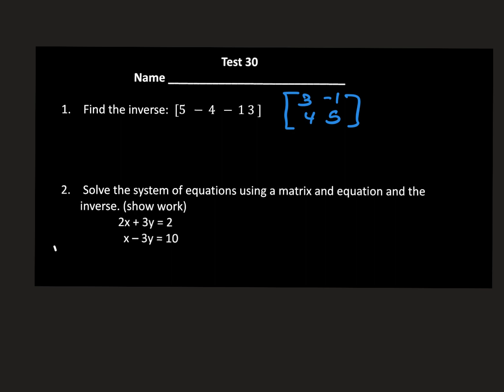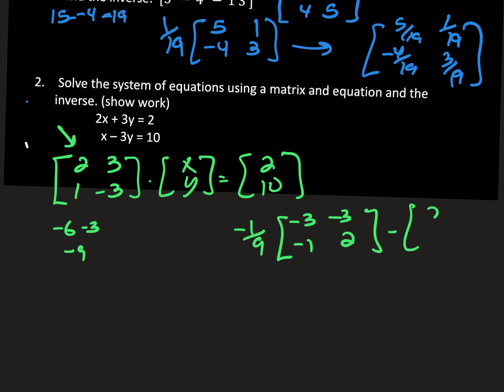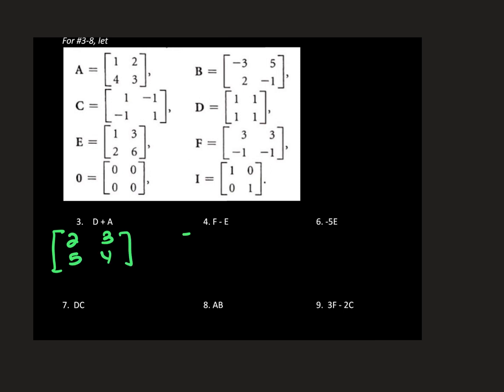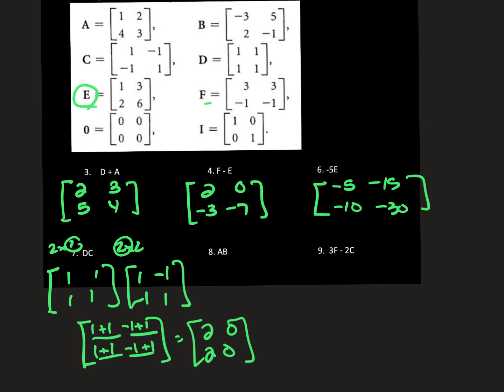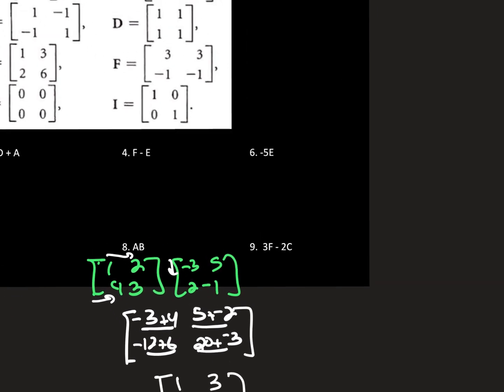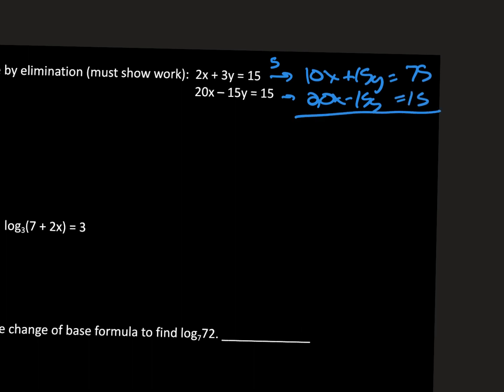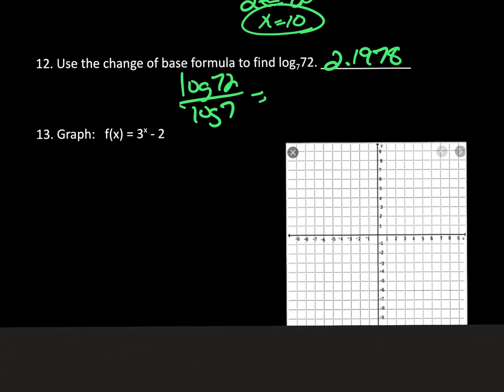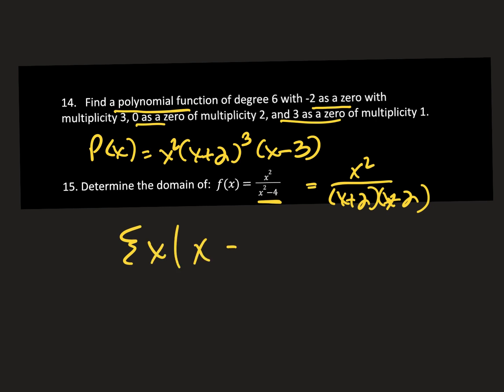Adv Alg practice 30 (2023) mb